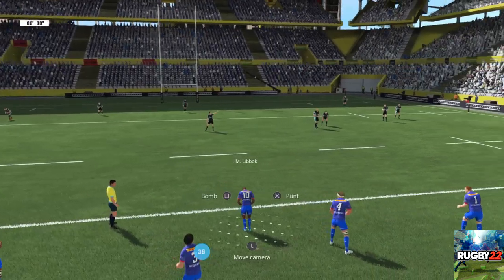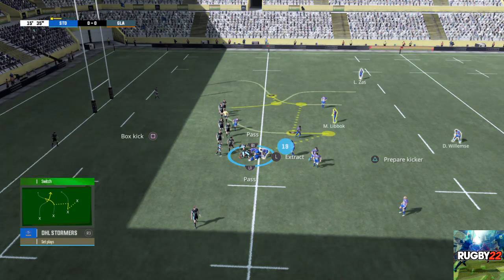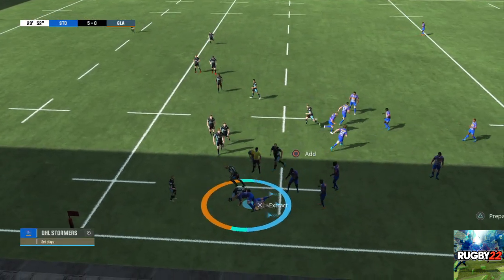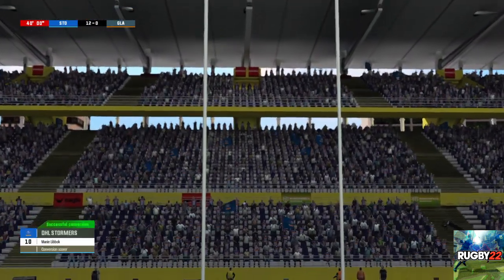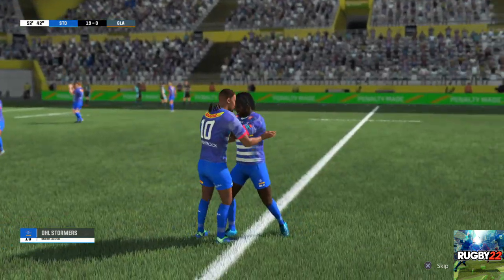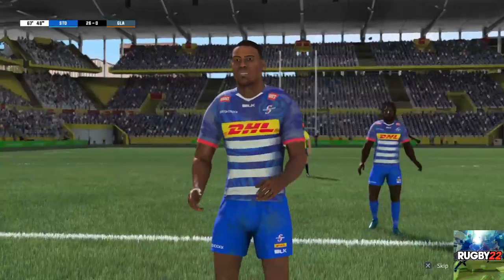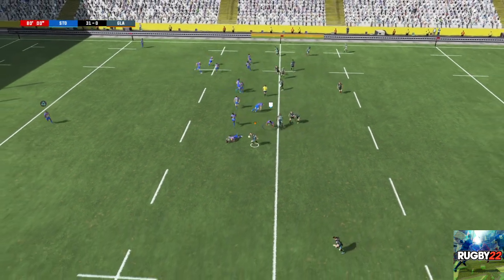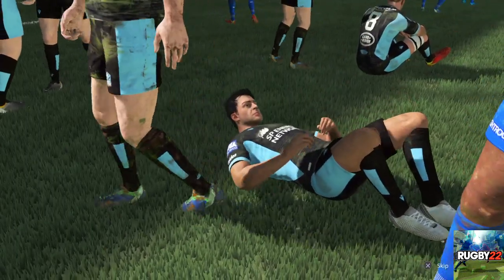Stormers Vs Glasgow Warriors (URC R6)